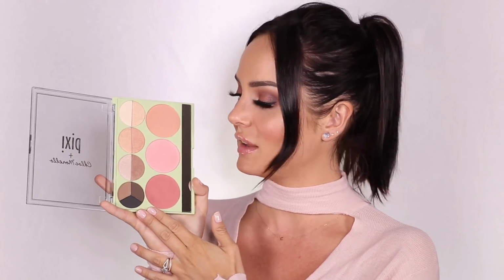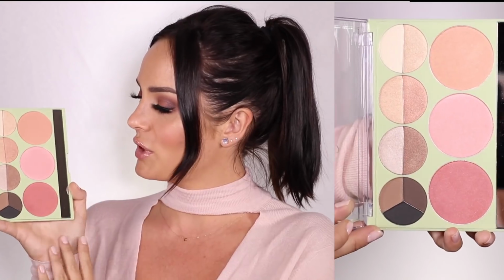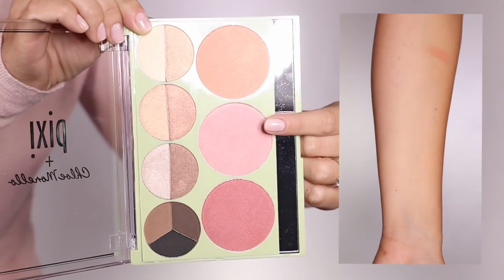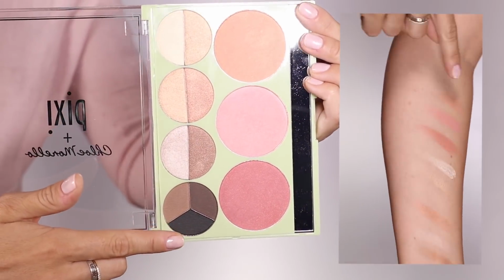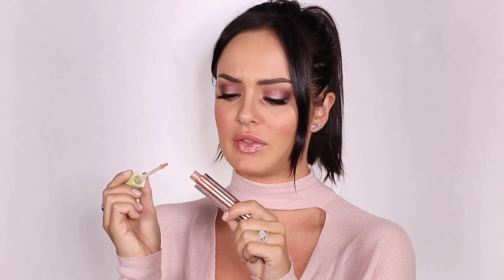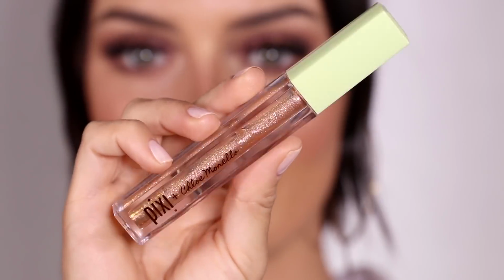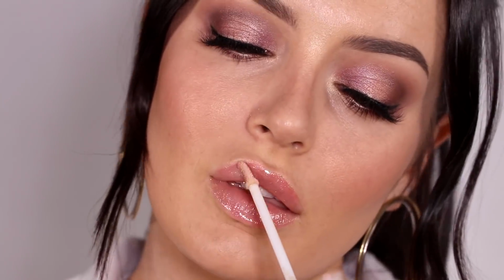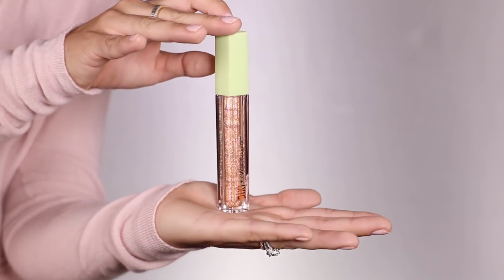I Created My Own Product with PIXI BEAUTY!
SoOoOo my Pixi Palette and Lip Icing is out NOW! Let me introduce you to my baby (lol everyone thought my announcement was that I’m pregnant and I guess they’re not actually too far off?).

*Don’t forget to enter the giveaway where 1 Winner and their guest will win:

1. A Trip to Los Angeles for a Pixi Makeover at the Pixi Boutique.
2. I get to meet you and hang out at the Pixi Boutique!
3. Winner gets professional photos taken after their Pixi Makeover
4. Winner of course wins a set of PixiPretties products! (YAY!)
*Winner will be announced on Pixi’s Instagram account @PixiBeauty*

-Follow Me (@ChloeMorello) and Pixi (@PixiBeauty) on Instagram
- Submit your Instagram handle (so we can check when we select a winner)

GOODLUCK EVERYONE & THANK YOU!

U.S./Canadian inquiries please contact Kevin Johnson

Please join me on any of my social networking and blogging sites:

SNAP: MorelloMachine